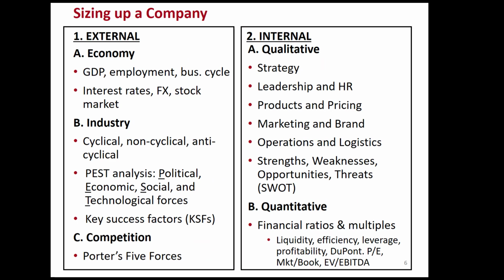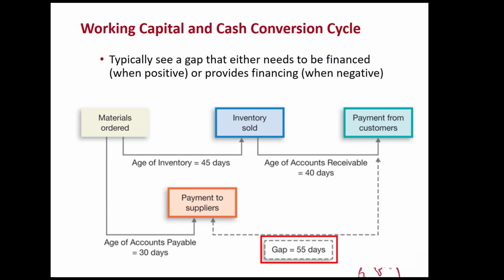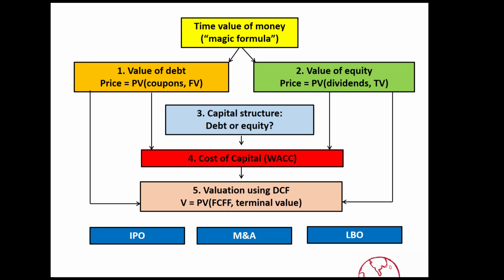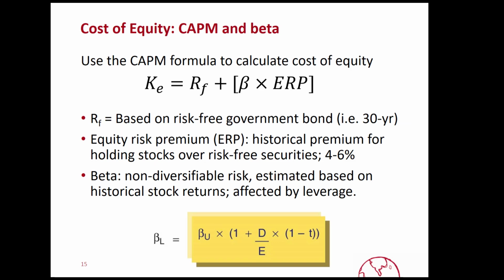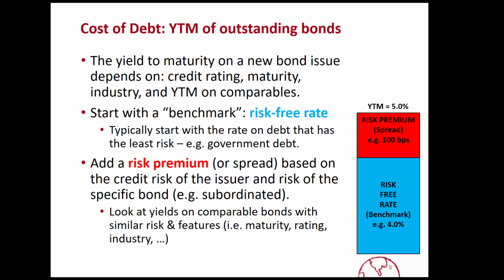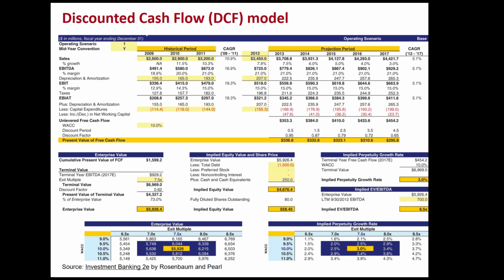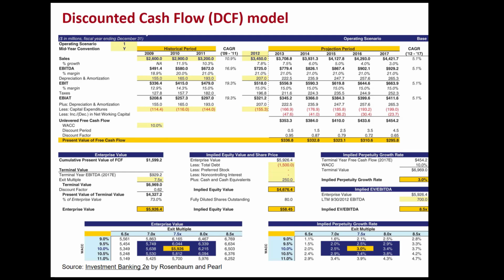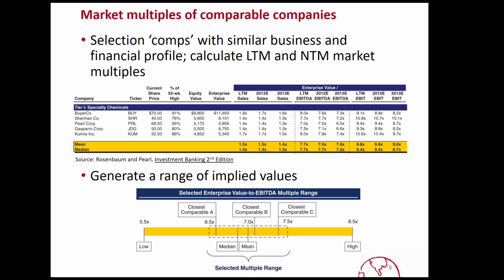Michael R King COM445 18 Course Wrap Up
Highlights the many financial tools that we covered in this course with a summary of how to use them.